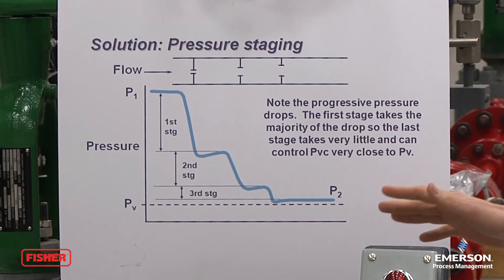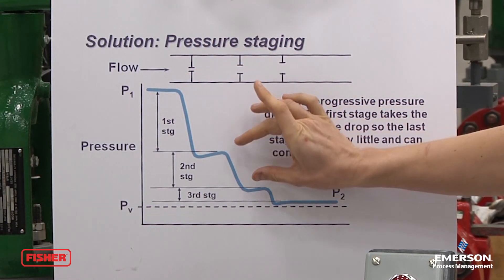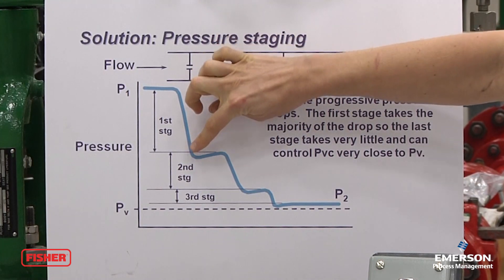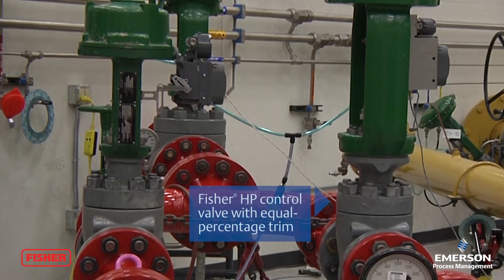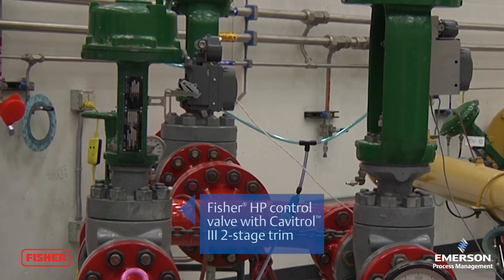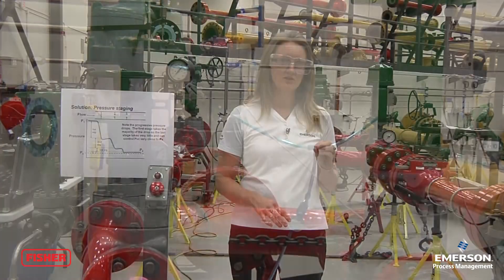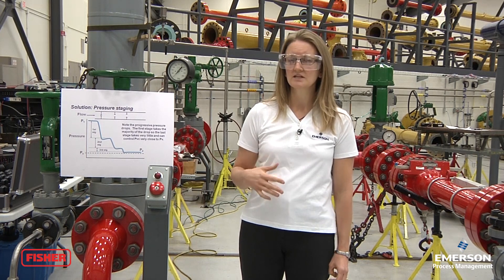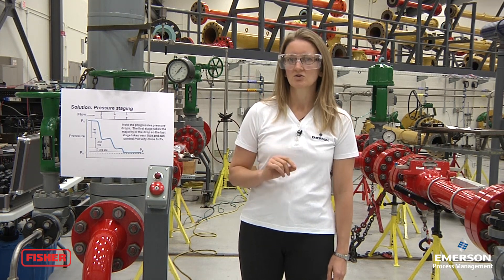Cavitation Mitigation Solutions Part Three: Staging a Pressure Drop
Learn how to mitigate cavitation in your valves by staging a pressure drop. Watch this video to see how the Cavitrol III Trim compares to the Equal Percentage Trim.